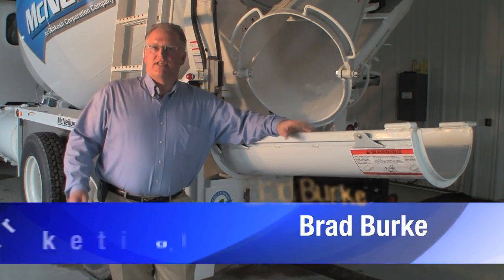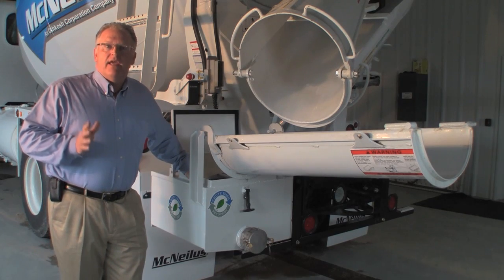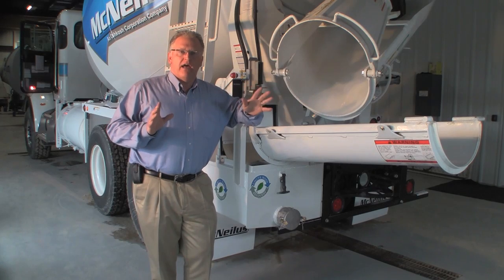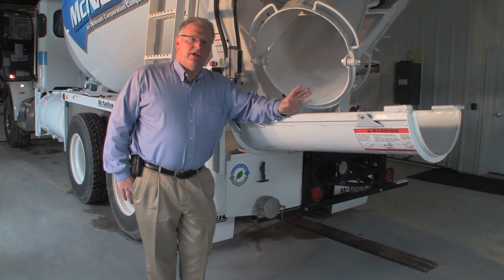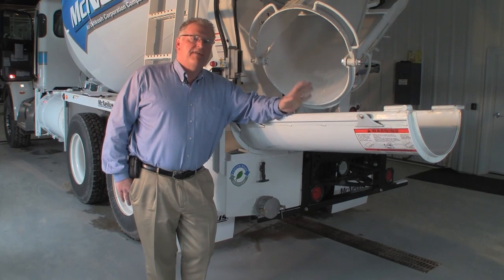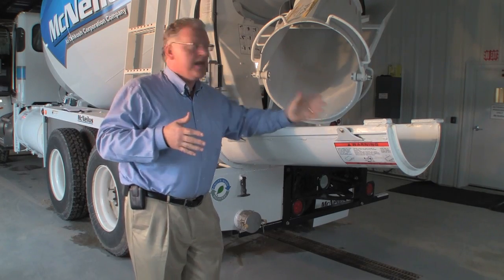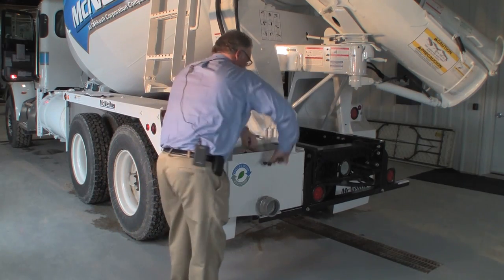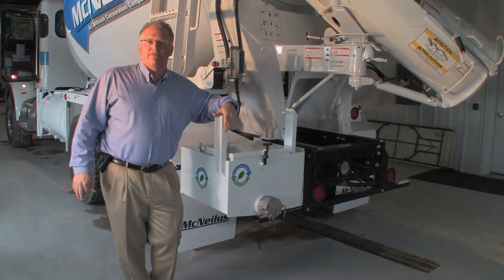Chute Wash Recovery System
Brad Burke from Innovative Concrete Solutions, LLC talks about the chute wash recovery system they have developed to solve the environmental problem of capturing chute wash water.